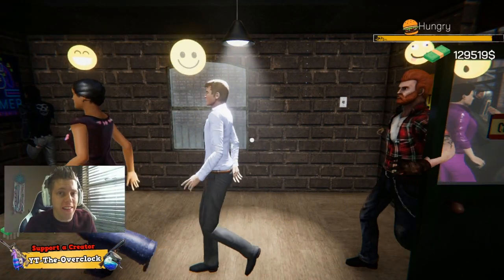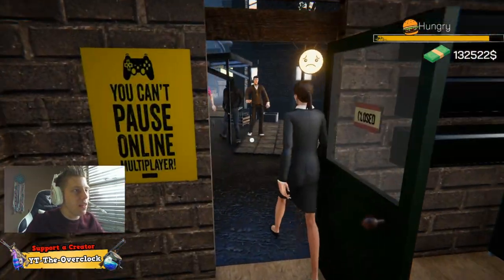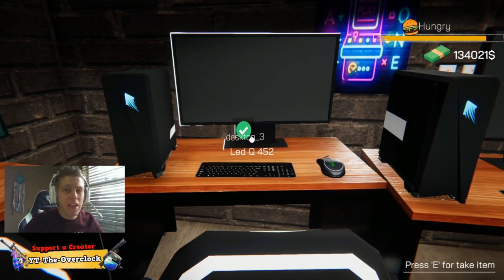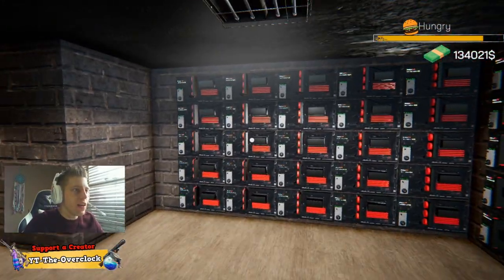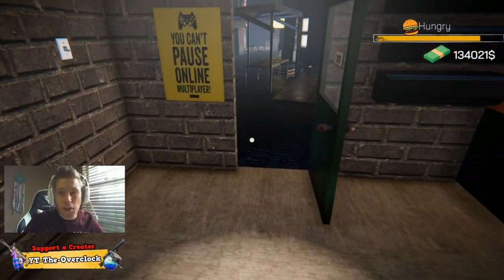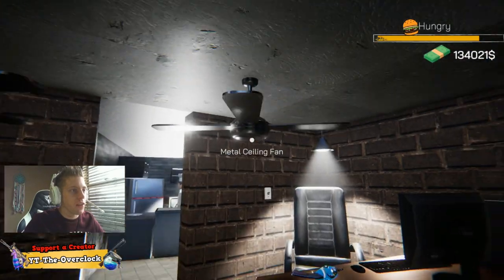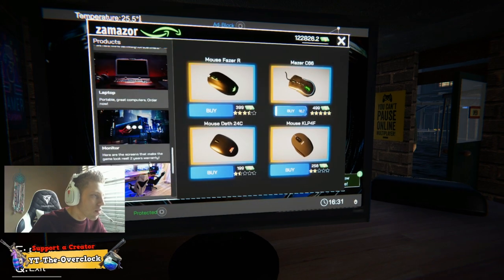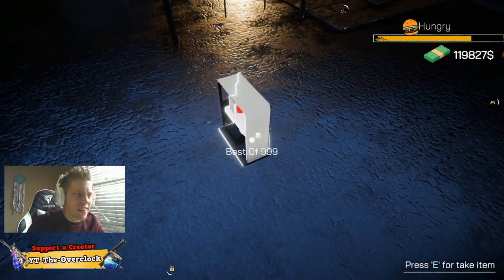The Best Computer Setup you can have in internet cafe simulator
I will be working on my extremely expensive setup in Internet cafe simulator, and also fill in some blank spots in the shop...!!! things are coming along very good...!!!

Here is some tags i used in the video:
Buying the best stuff in internet cafe simulator, does it matter what you buy in internet cafe simulator, internet cafe simulator starting guide, internet cafe simulator gameplay, lets play internet cafe simulator, internet cafe simulator tips and tricks, how to earn more money in internet cafe simulator, internet cafe simulator console setup, internet cafe simulator pc setup, internet cafe simulator ideas